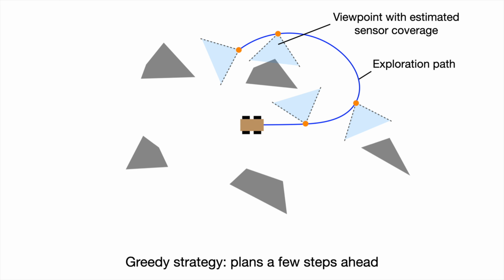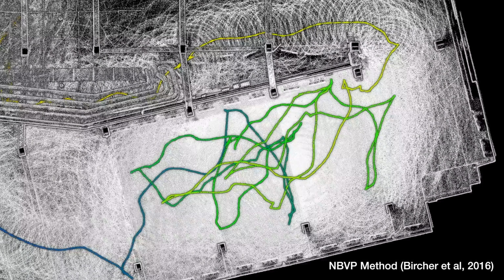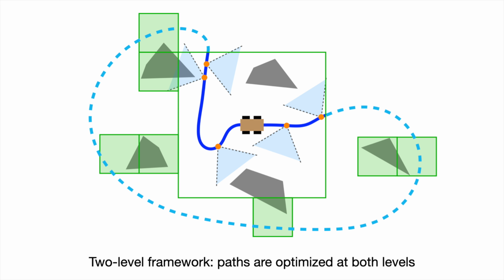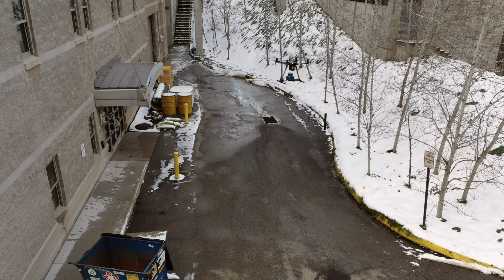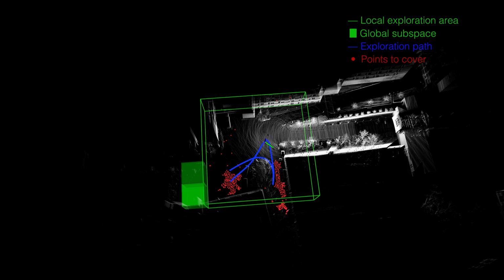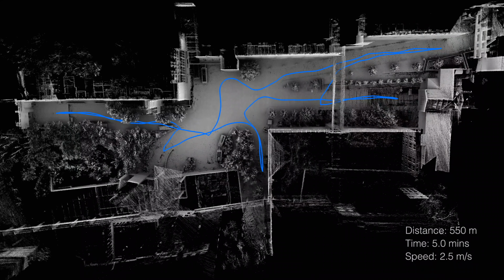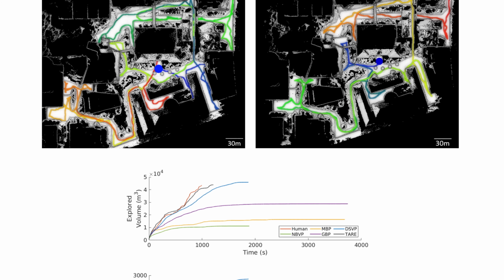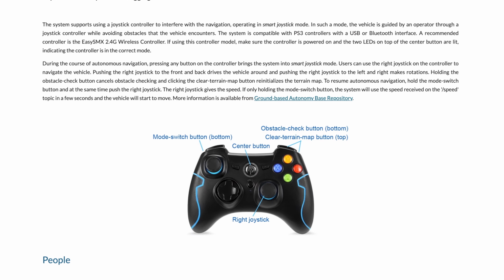RSS 2021 Spotlight: TARE: A Hierarchical Framework for Efficiently Exploring Complex 3D Environments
Abstract
We present a method for autonomous exploration in complex three-dimensional (3D) environments. Our method demonstrates exploration faster than the current state-of-the-art using a hierarchical framework -- one level maintains data densely and computes a detailed path within a local planning horizon, while another level maintains data sparsely and computes a coarse path at the global scale. Such a framework shares the insight that detailed processing is most effective close to the robot, and gains computational speed by trading-off details far away from the robot. The method optimizes an overall exploration path with respect to the length of the path and produces a kinodynamically feasible local path. In experiments, our systems autonomously explore indoor and outdoor environments at a high degree of complexity, with ground and aerial robots. The method produces 80% more exploration efficiency, defined as the average explored volume per second through a run, and consumes less than 50% of computation compared to the state-of-the-art.

Other Related Work
J. Zhang, C. Hu, R. Gupta Chadha, and S. Singh. Falco: Fast Likelihood-based Collision Avoidance with Extension to Human-guided Navigation. Journal of Field Robotics. vol. 37, no. 8, pp. 1300–1313, 2020.
J. Zhang and S. Singh. Laser-visual-inertial Odometry and Mapping with High Robustness and Low Drift. Journal of Field Robotics. vol. 35, no. 8, pp. 1242–1264, 2018.